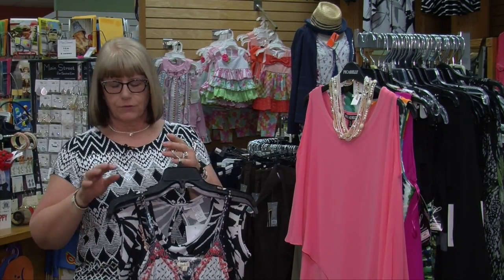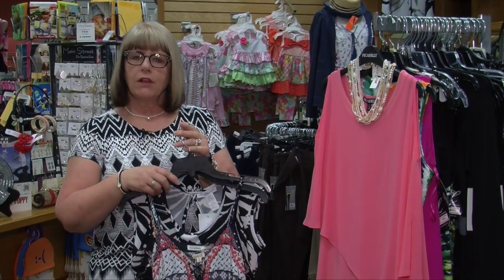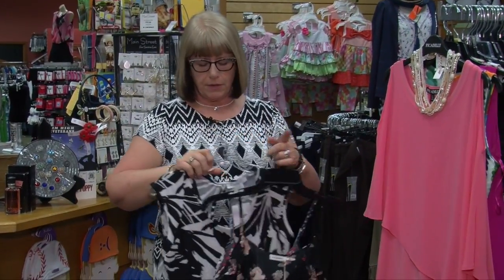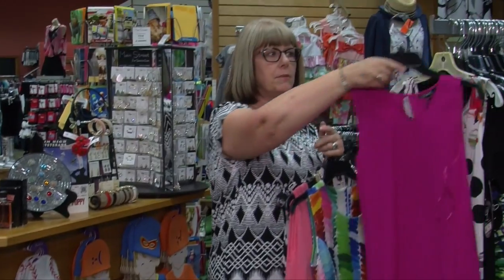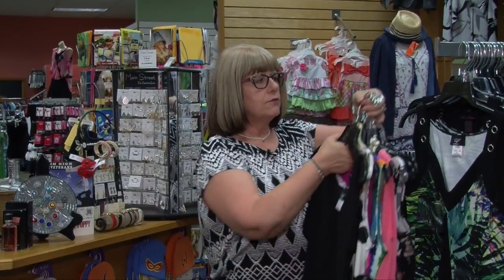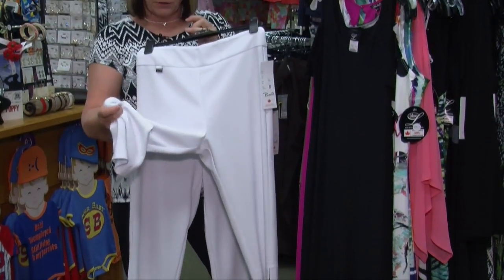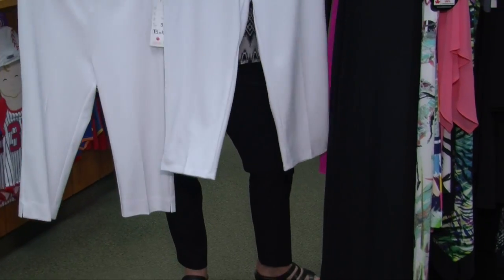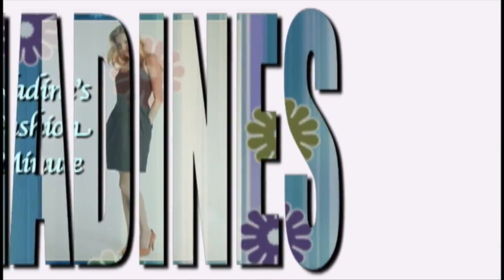New Dresses for Summer